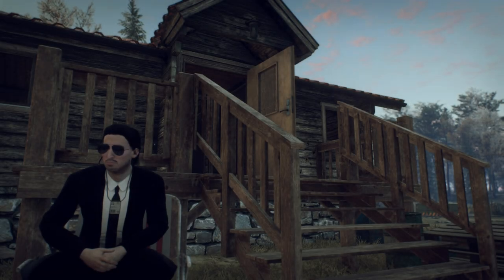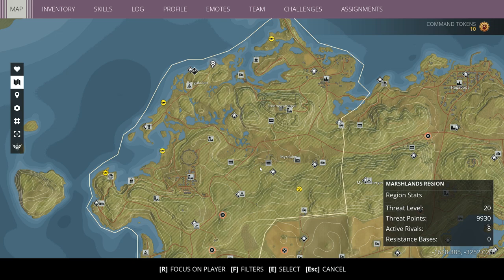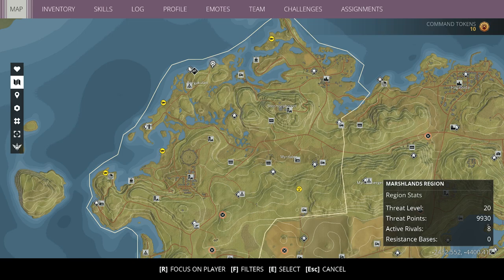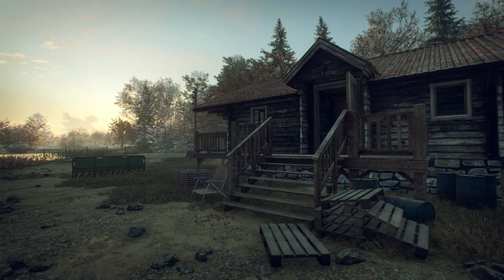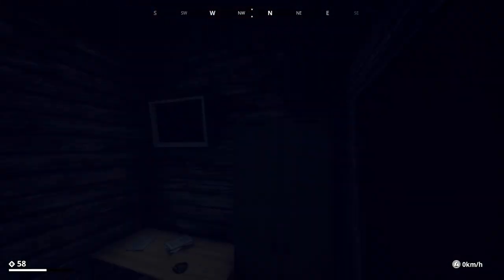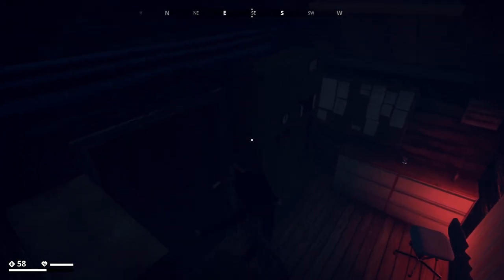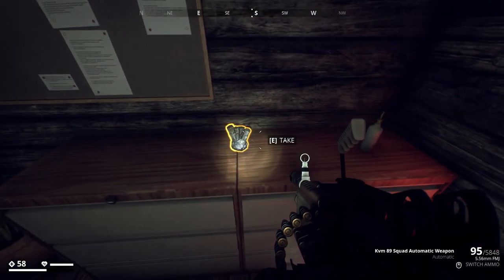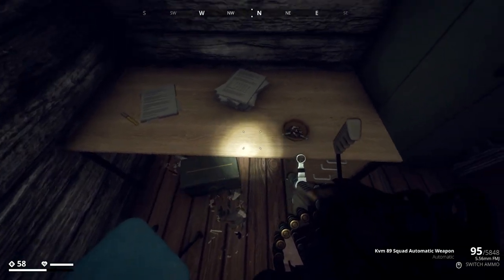Borgakulans HIDDEN Military Cabin (And What's Inside!)